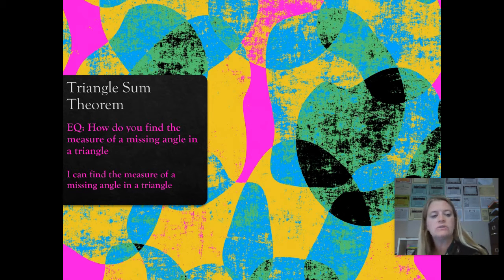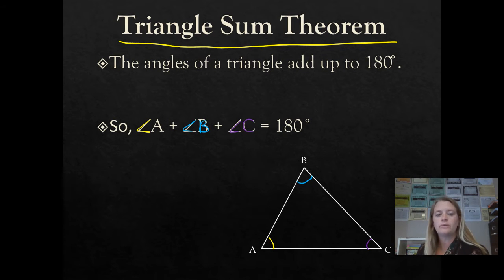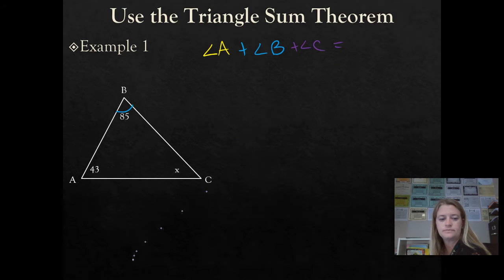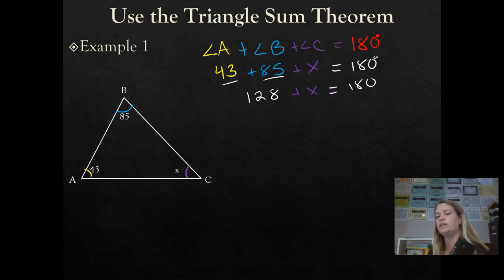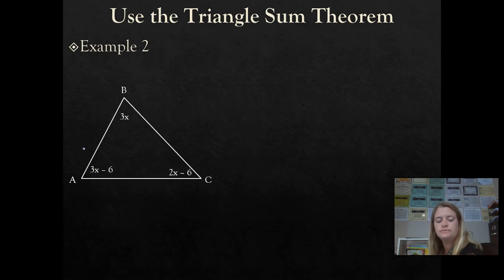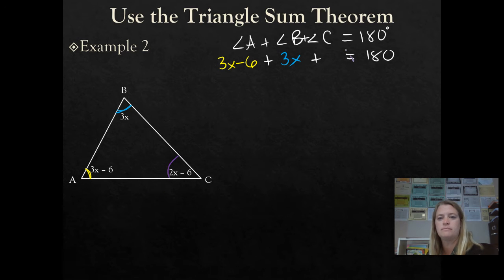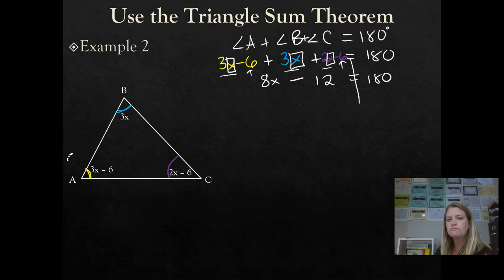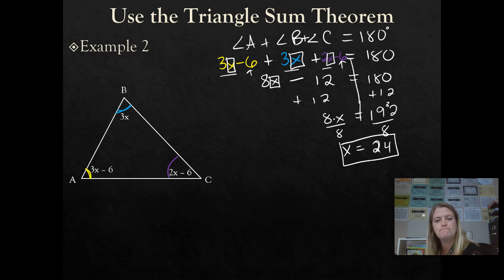Triangle Sum Theorem